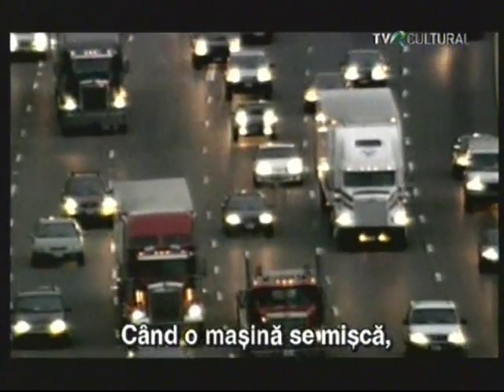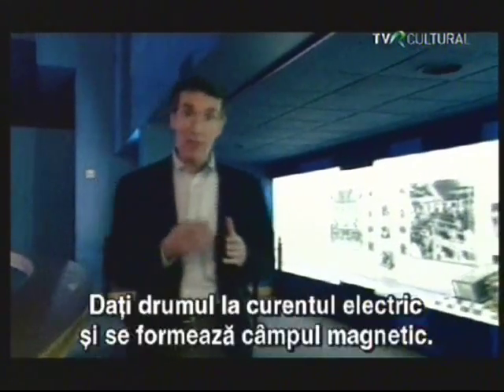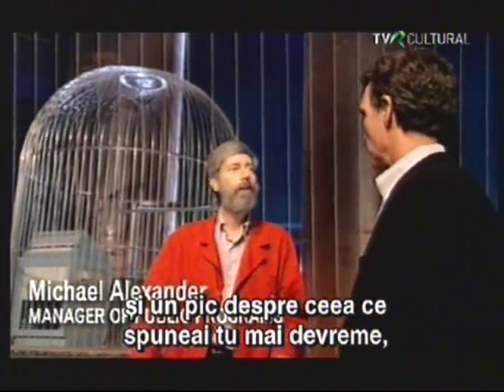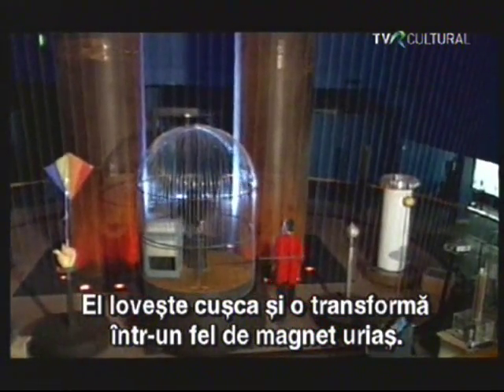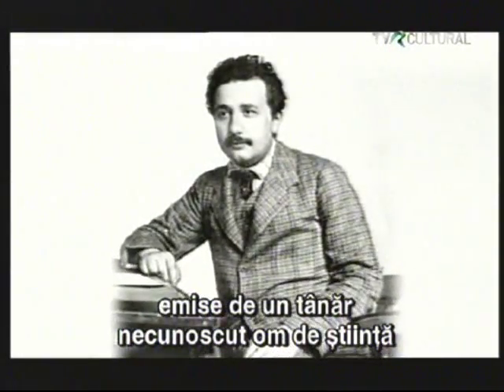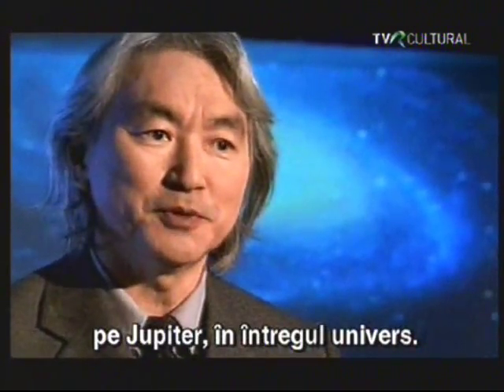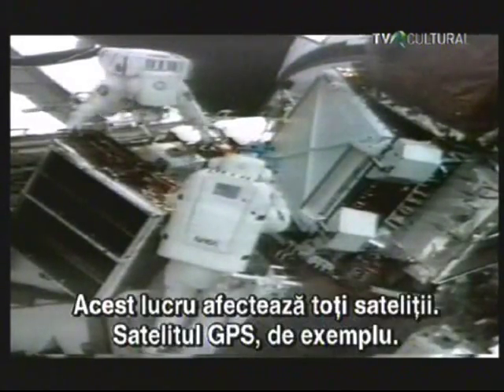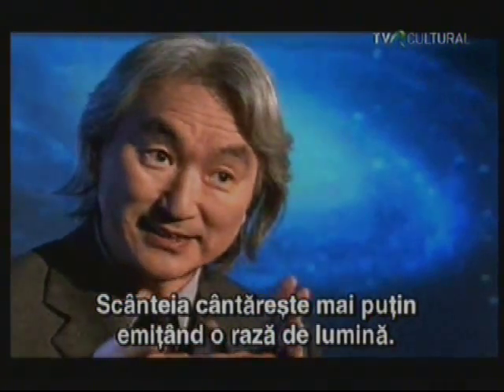Marile descoperiri (2)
Mariale descoperiri.LEGEA CADERII CORPURILOR.LEGILE MISCARII. Legea termodinamicii. EINSTEIN.RUTHERFORD Michael Faraday, ARISTOTEL , GALILEO GALILEI, Newton- legea gravitatiei universale, LEGEA MISCARII.